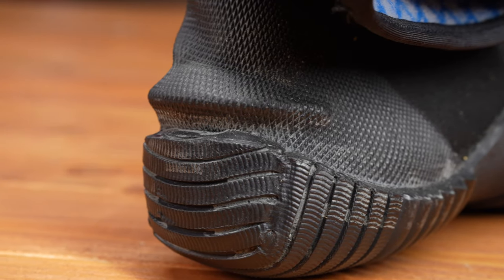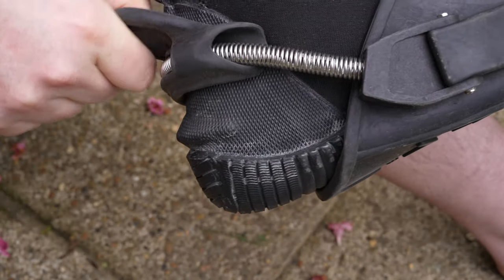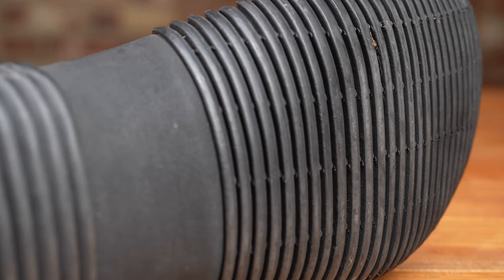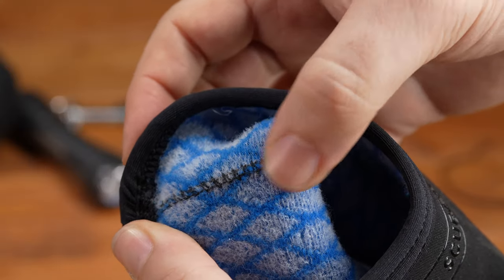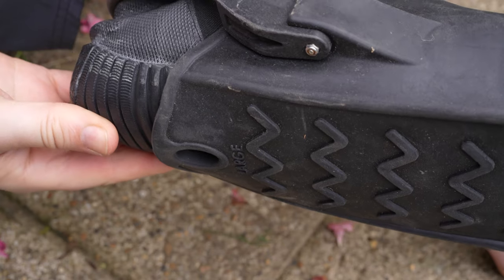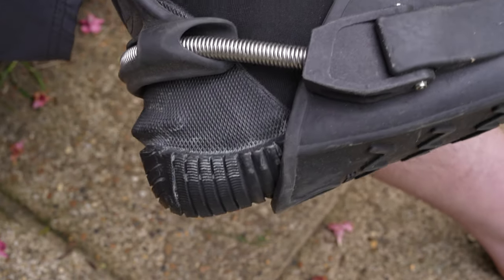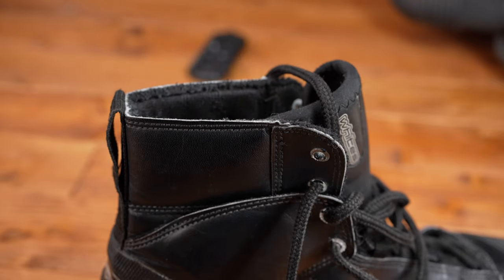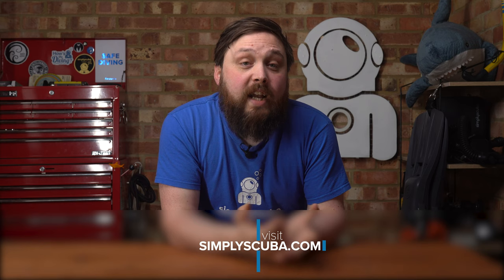Dive Boots | Top Tips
- Dive Boots | Top Tips |  @Simply Scuba